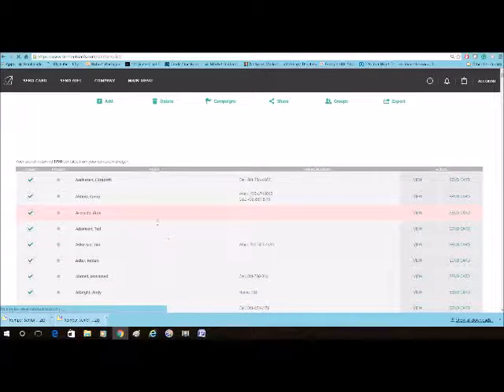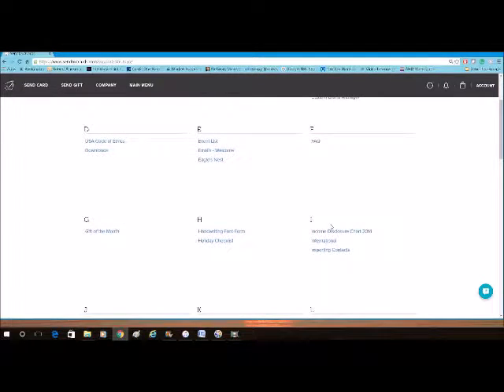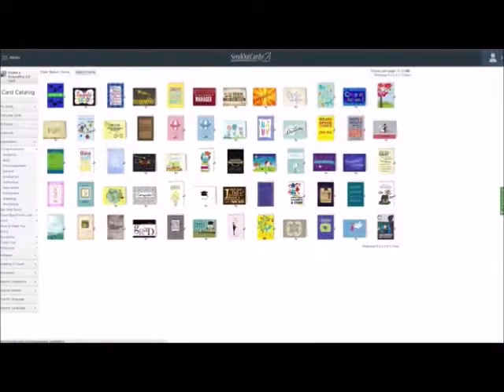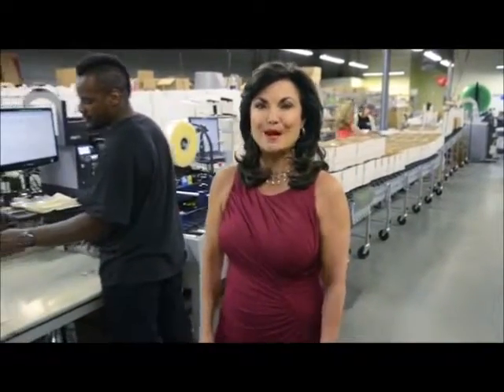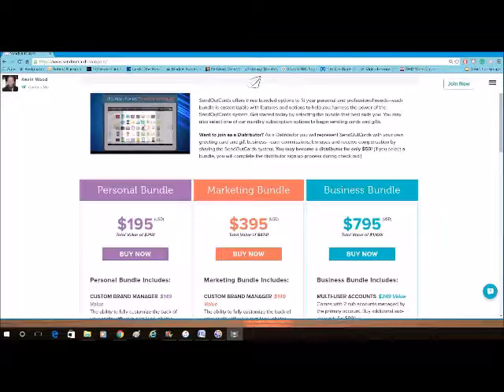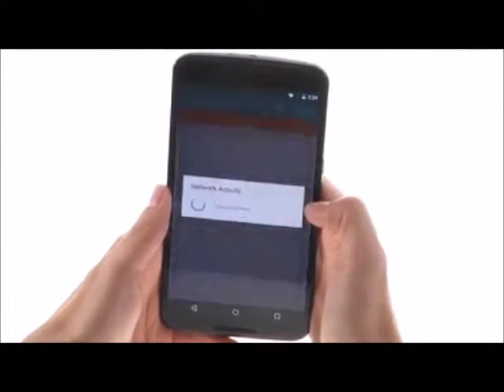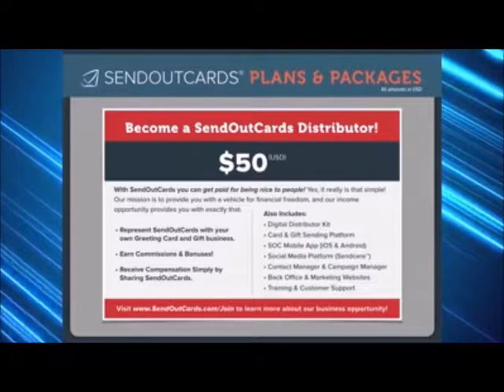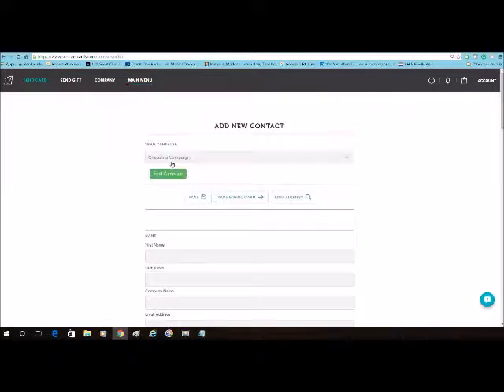CRM For Leads & Referrals-Webinar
Complete tour of Best CRM Referral getting system ever for FREE!!
goo.gl/HiHks3